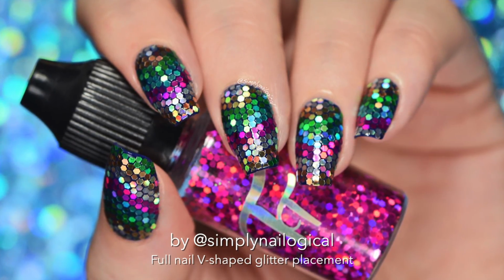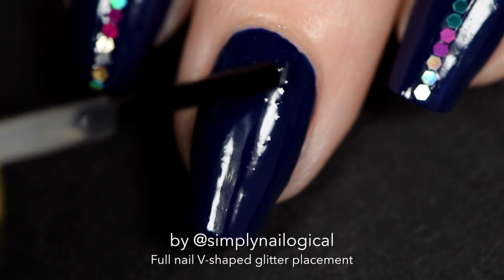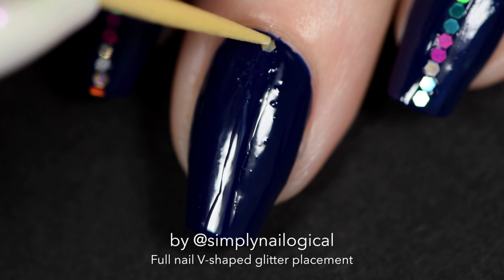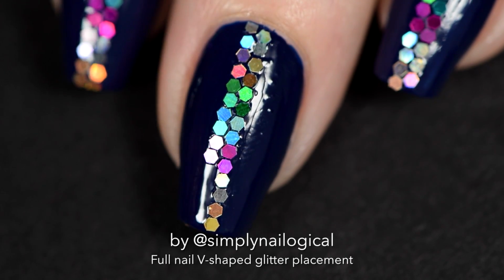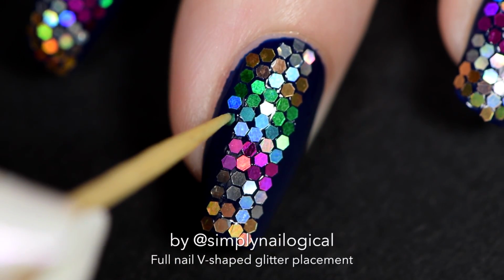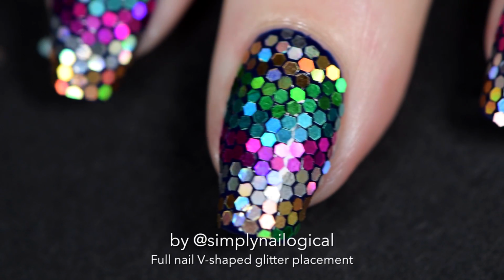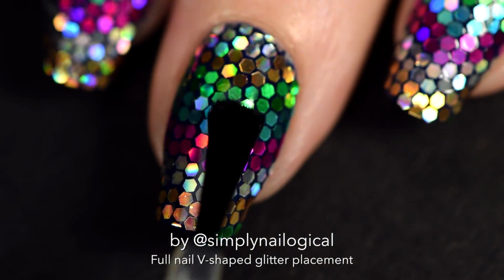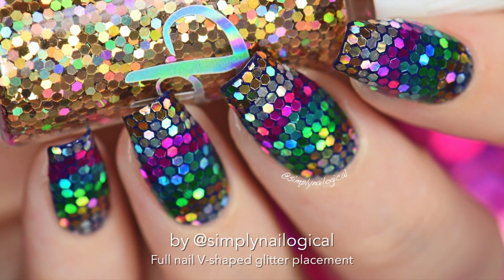'V' shaped glitter placement nail art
♥ Revlon 'Clear' polish
♥ Seche 'Wonderfully witty'
♥ Peel-off base coat for easy removal
♥ Quick-dry glossy top coat

♡POPULAR NAIL ART TUTORIALS:♡

I film my videos with a Nikon D5300 DSL-R camera
Nikkor 85mm f/3.5G AF-S DX ED VR lens

VoiceOver mic - Blue Snowball USB mic

Music: YouTube Audio Editor || Network 415 - Eyes on You